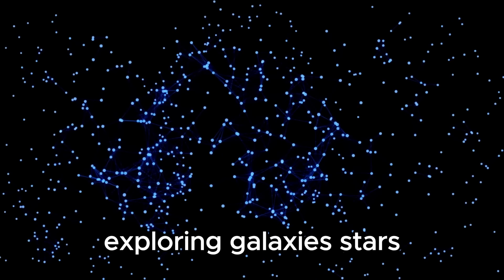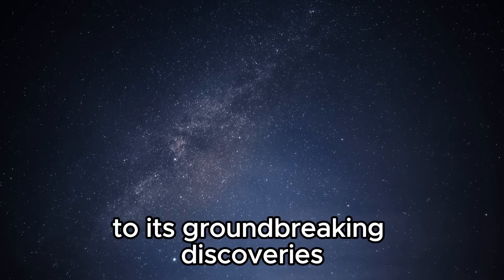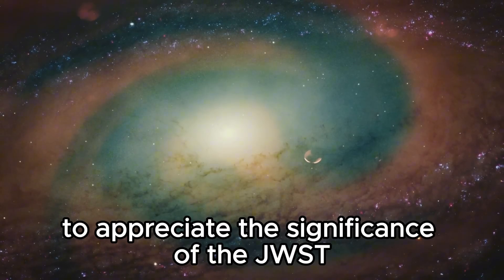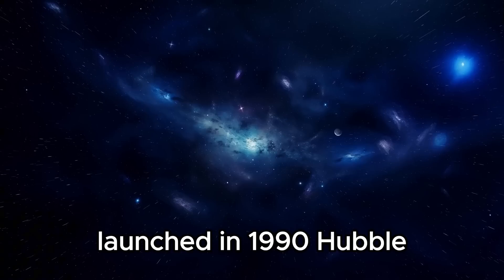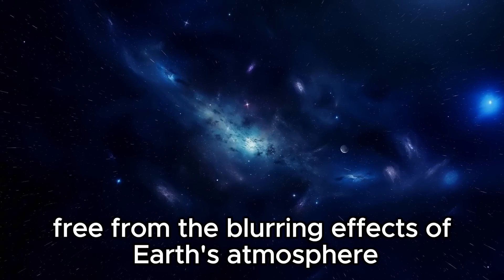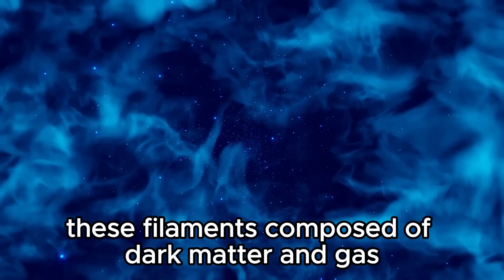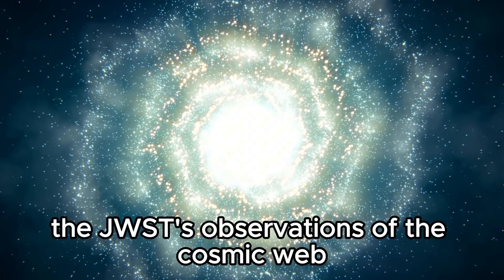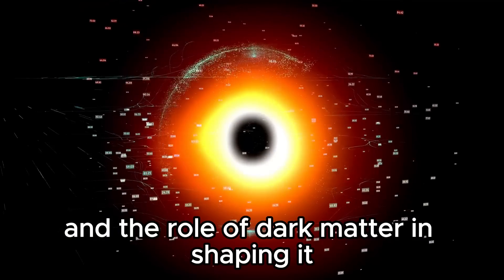3 MINUTE AGO: James Webb Captures Most Terrifying Image Ever Seen In History!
In this jaw-dropping video, we reveal the James Webb Space Telescope's latest and most spine-chilling image ever captured! This extraordinary visual pushes the boundaries of human understanding and reveals unsettling cosmic phenomena. Watch now to see the universe like never before and uncover the terrifying details behind this historical image.